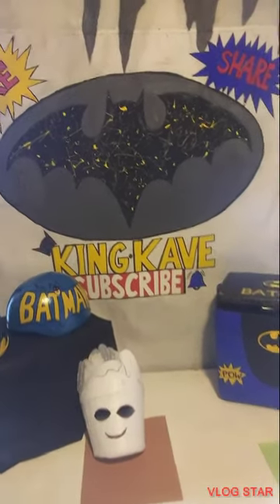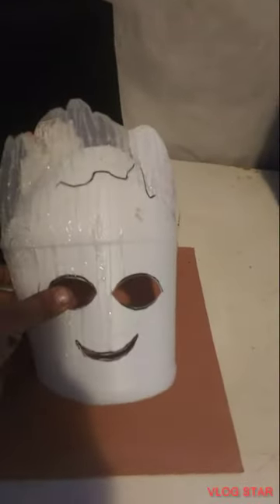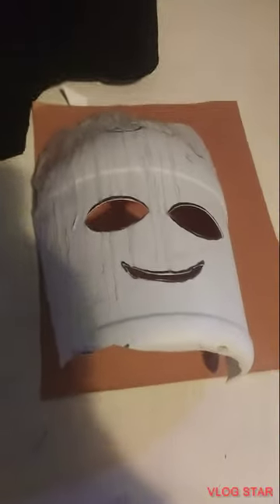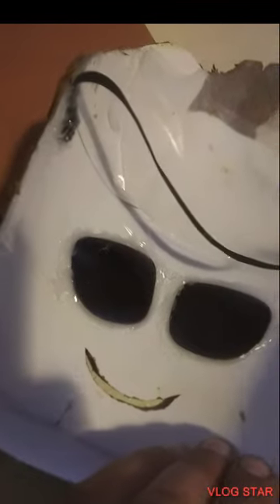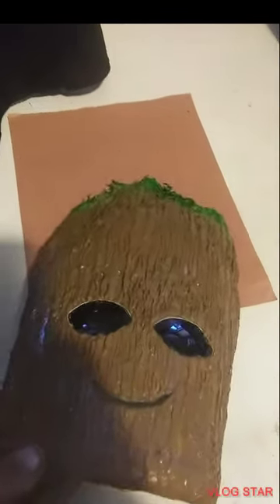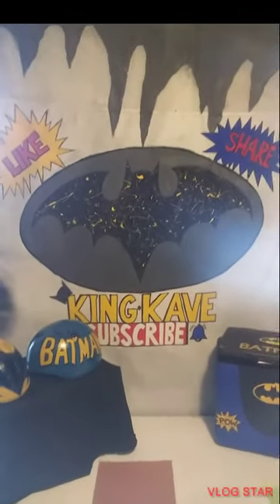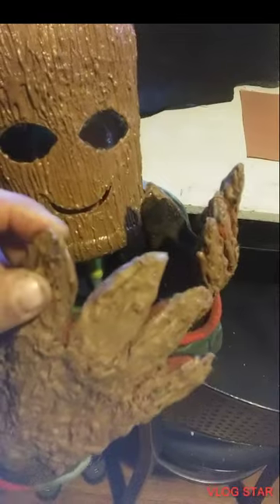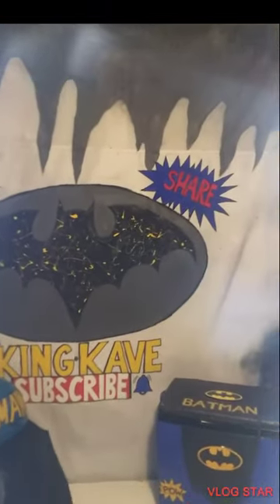Baby Groot mask and Hands Part 1 Simple Cheap Build